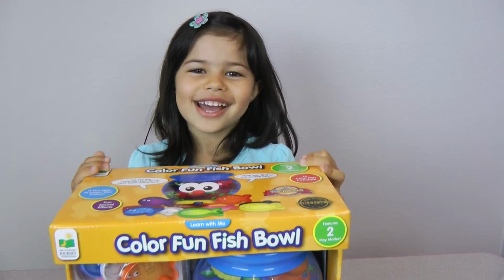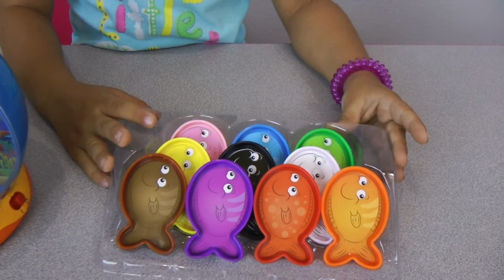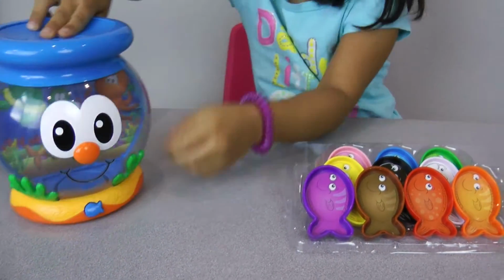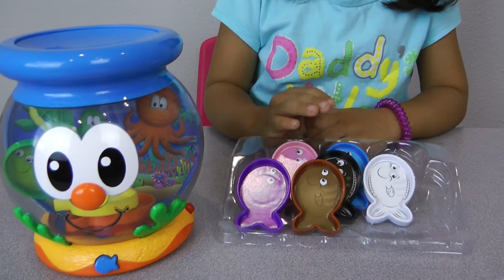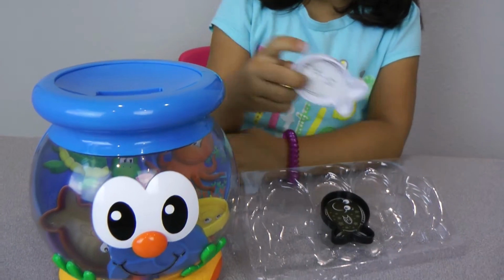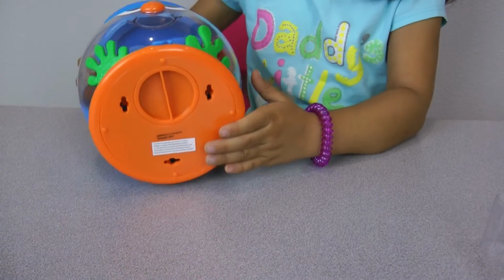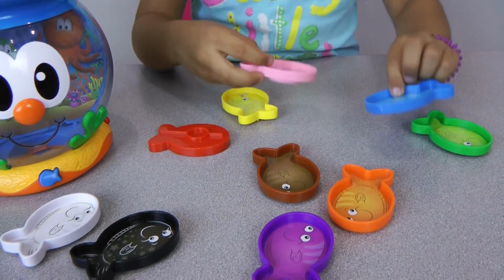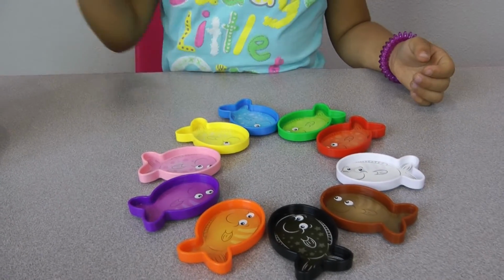COLOR FUN FISH BOWL! Toy Fish Interactive playset - counting fish - bubble sounds Playing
A video for toddlers and small kids with a fun interactive musical fish bowl that teaches colors.
In this kid friendly video , you can see how the the playful fish bowl names all colors that are inserted and talks to you while playing games. Learn your colors with me! Enjoy!

LITTLE LIVE PETS MOUSE! - Ride on track - spin on wheel - landing in candy & bubble gum – squeak

NUM NOM CITY SPIRAL! Slide! Fun ride through gates that ends up in a teacup! Num Nom soup! Treats!

COOKING SHOPKINS for BIRDS! Cooking food in cute pans and pots! Birds are thirsty! Sorting by color

TREASURE HUNT with Elsa and Anna!  Shopkins - Bubble gum - balls - lip gloss - Olaf and many more

CAR on GLOW TRACKS! Bumpy ride! Shopkins ride on fast glow in the dark car - obstacles on track

SHOPKINS blind bags and shopping cart - food jar - micro lyte - take a ride on cart – playing